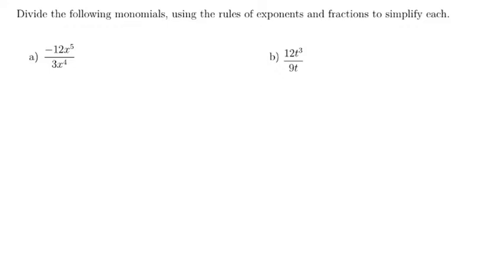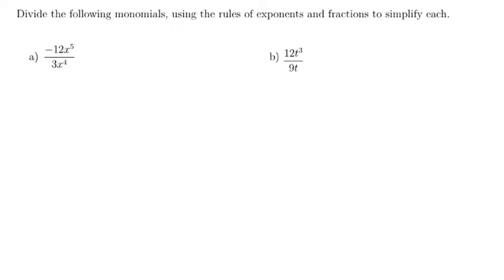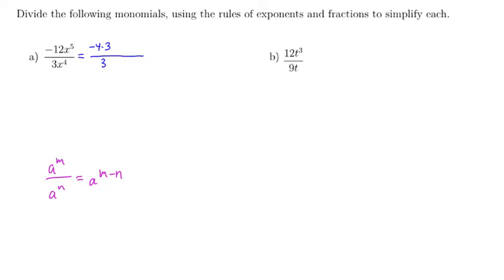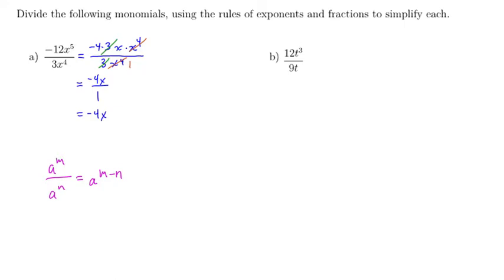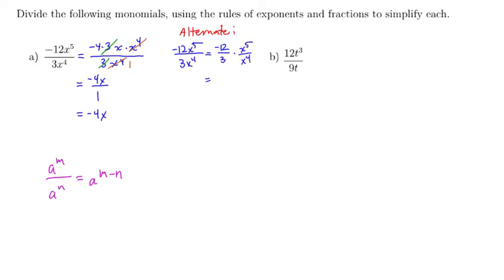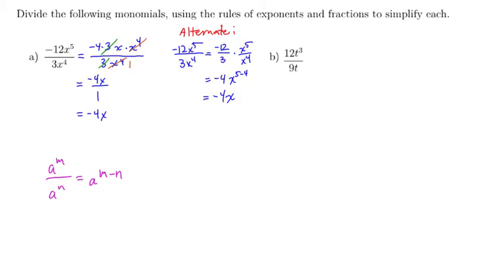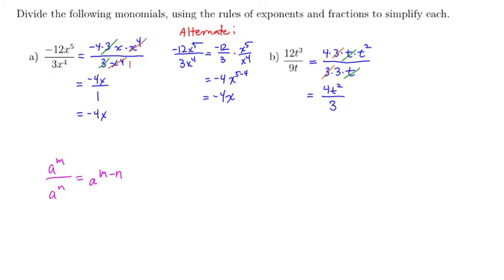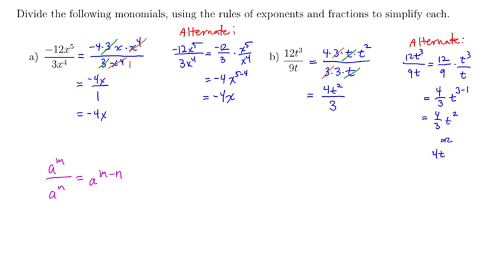MTH 65 (§5.3, v2) Dividing Monomials